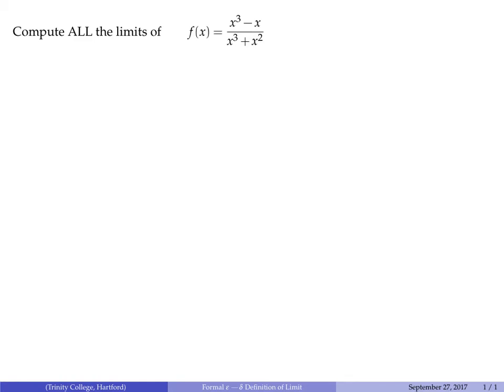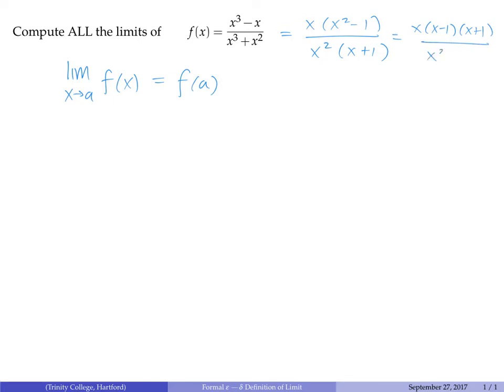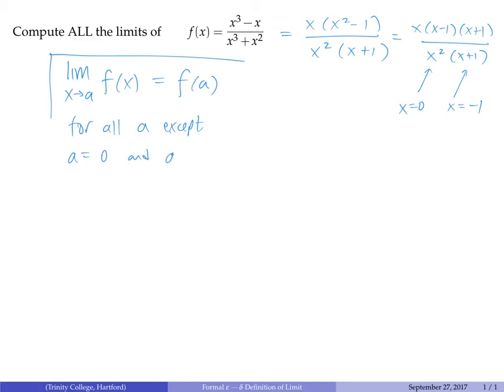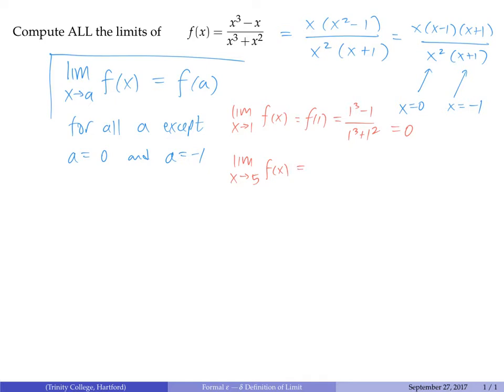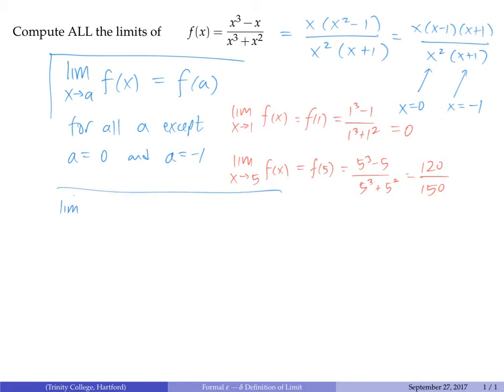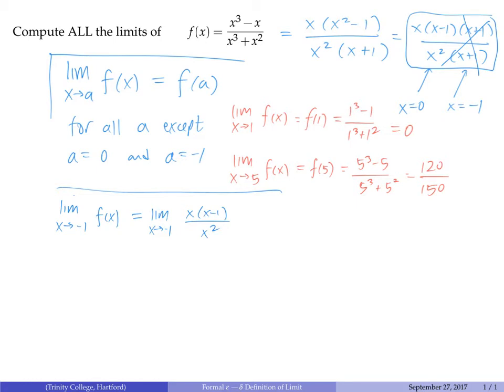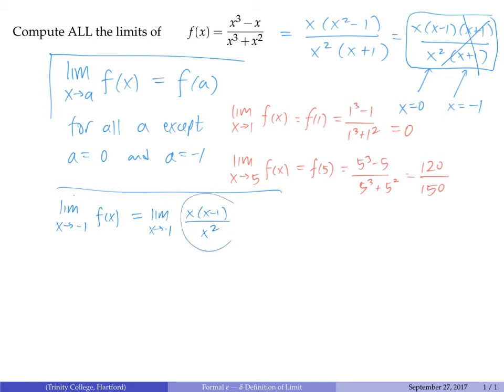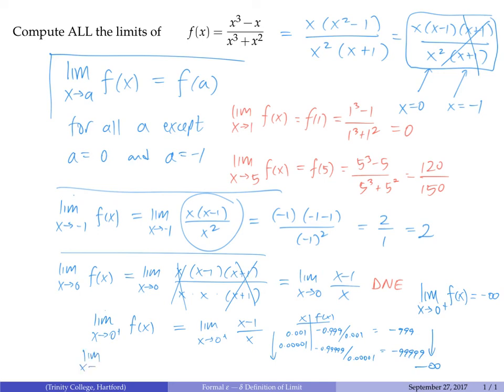All the Limits of a Rational Function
(except the limits as x approaches positive or negative infinity)